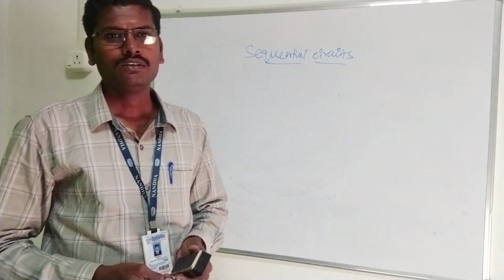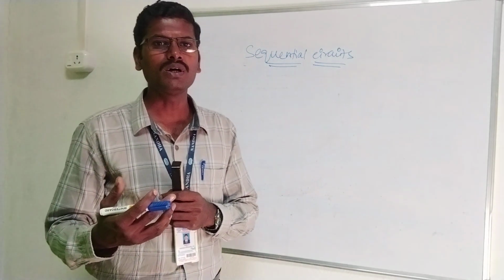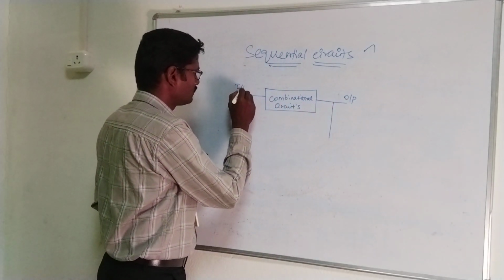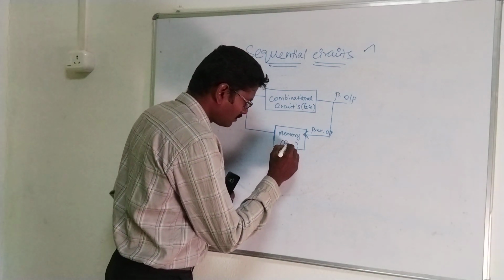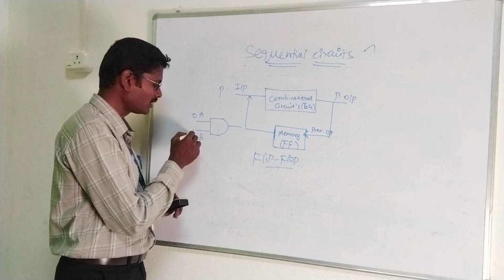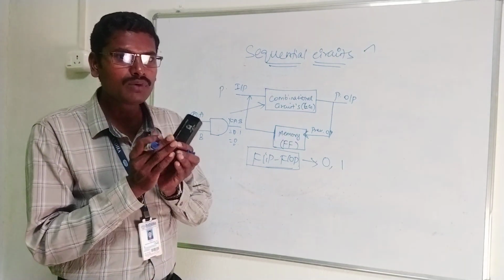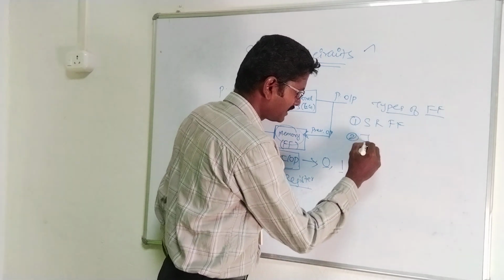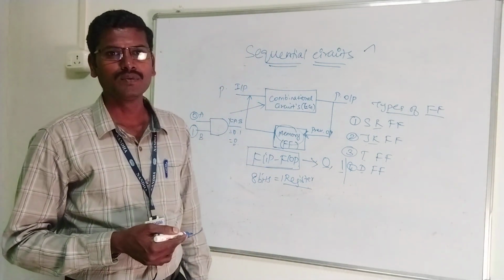Sequential Circuits (Synchronous)